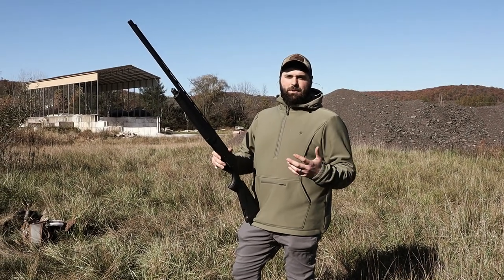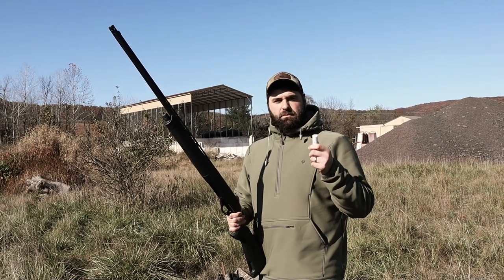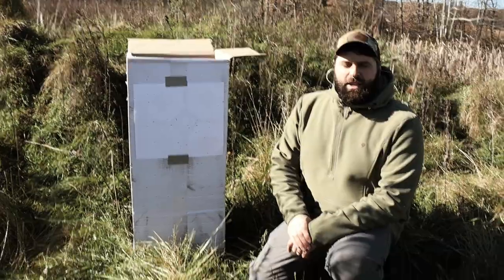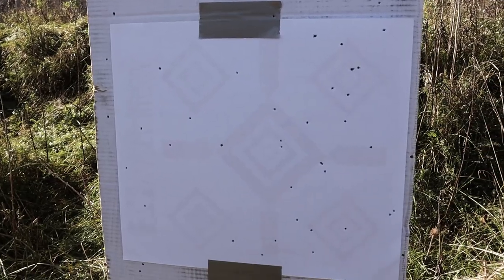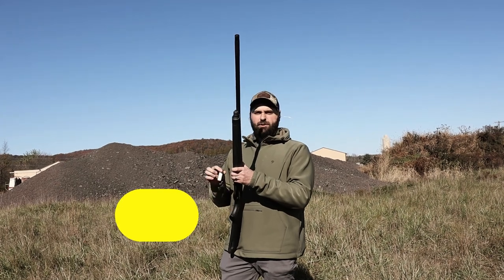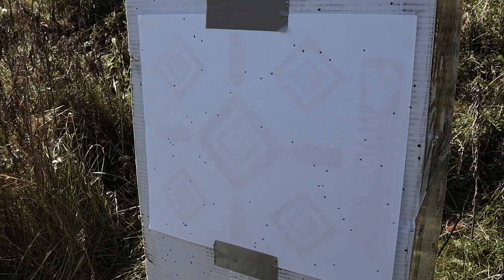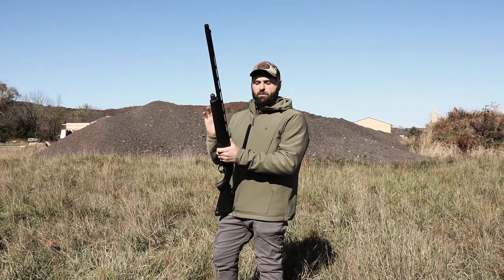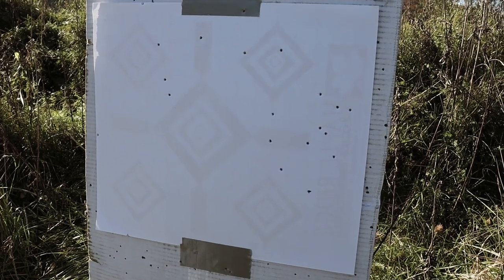Pattern Testing Migras PT. 1| Jebs High Voltage & Carlson Cremator Pattern Battle!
In this video we decided to do some pattern testing with a few different load options from Migra shotshells. This video is part one of a four part series, for this setup we ran a Carlson Cremator LR out of my Impala Plus 12ga. We pattern tested 3 Migra different loads, Migra 1 & 3's, BB & 2's, and 2 & 4's; we also threw in one Federal Speedshok BB.